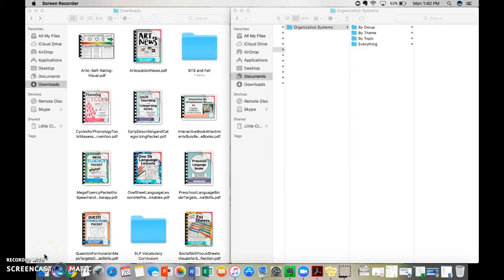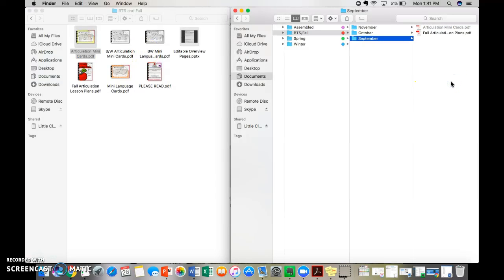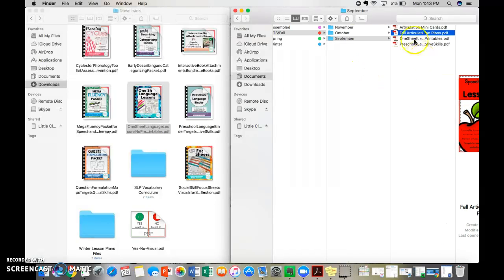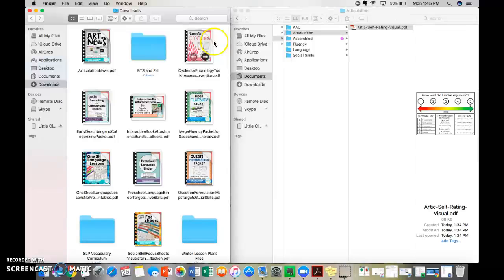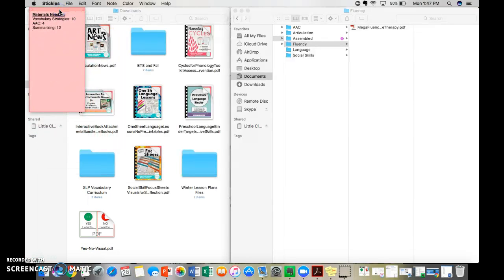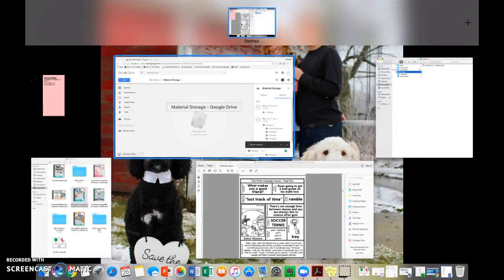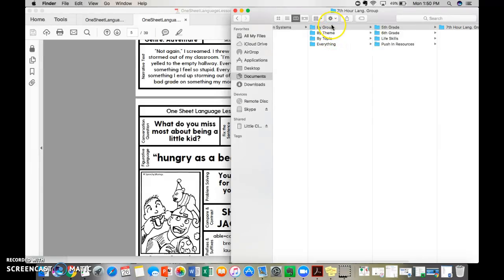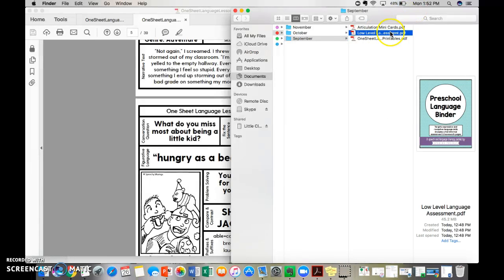Digital Material Storage for SLPs